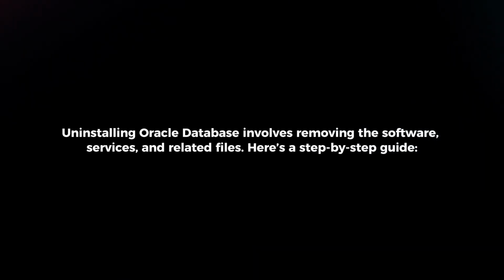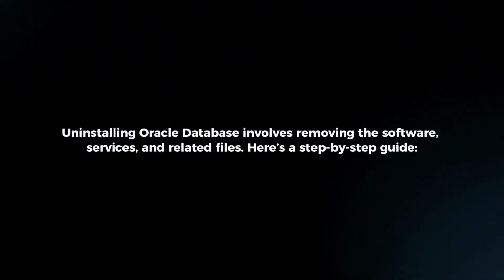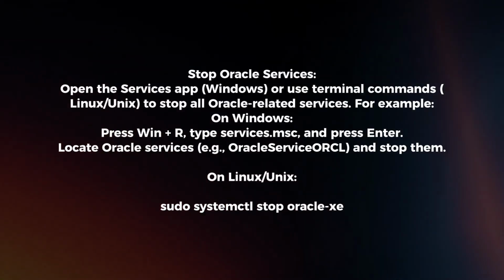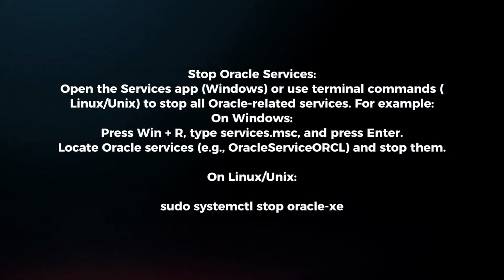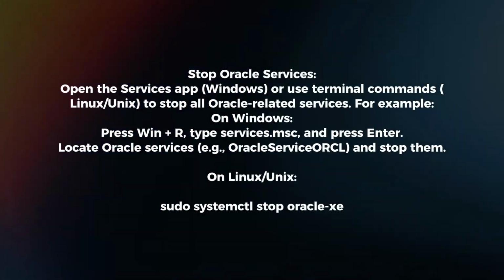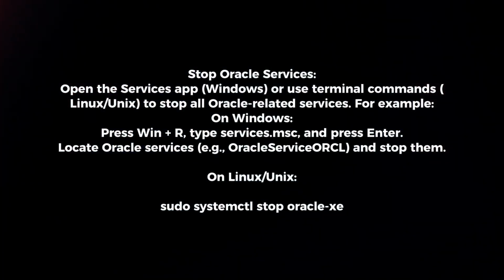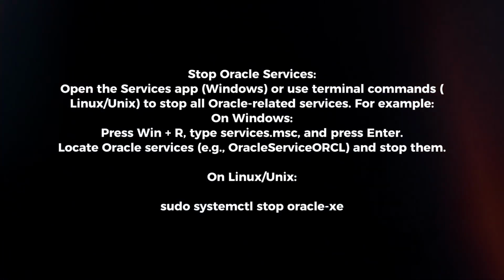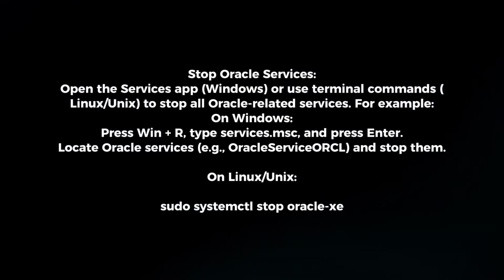How To Uninstall Oracle Database (2025)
In this video I will explain How You Can Uninstall Oracle Database In 2025.